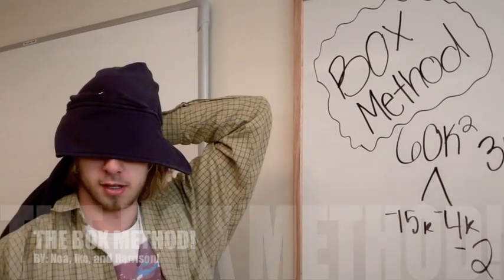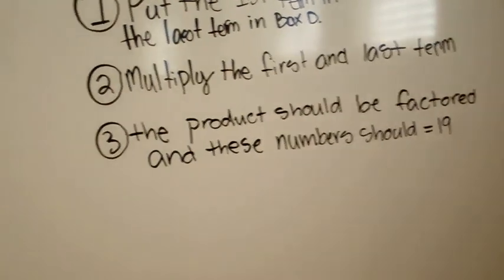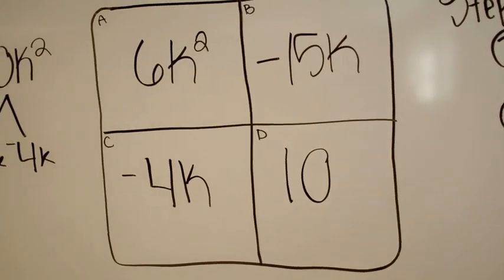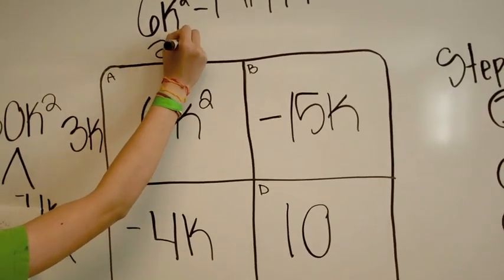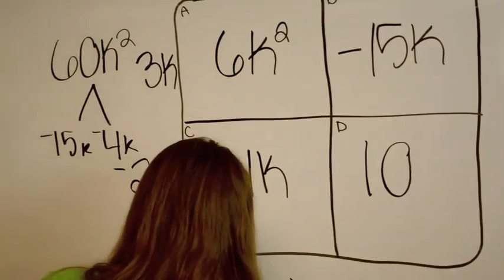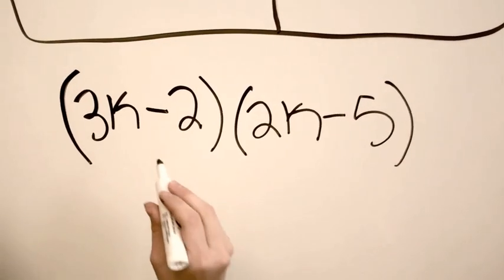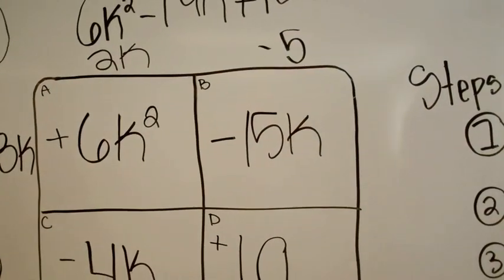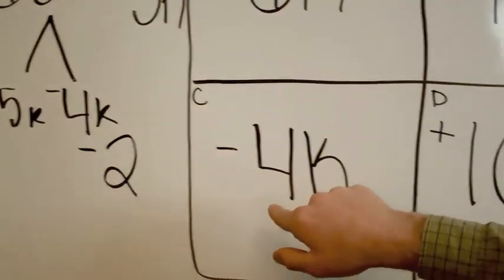Factoring Polynomials: The Box Method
Paideia math students explaining the box method of factoring.